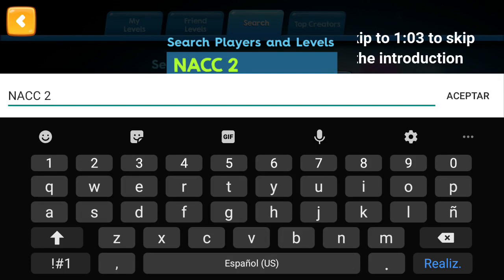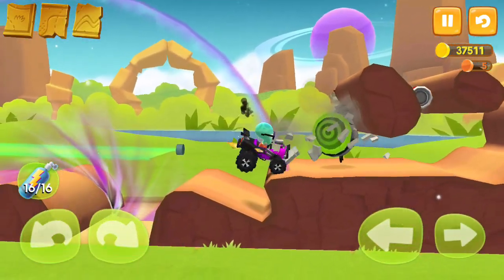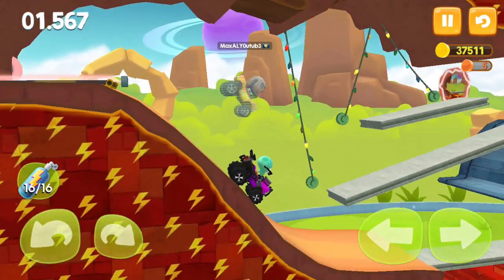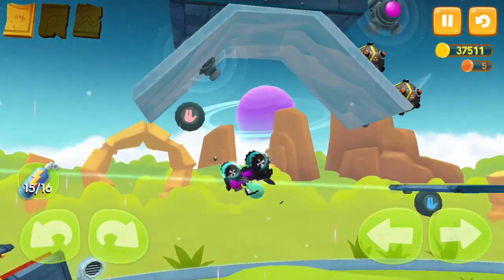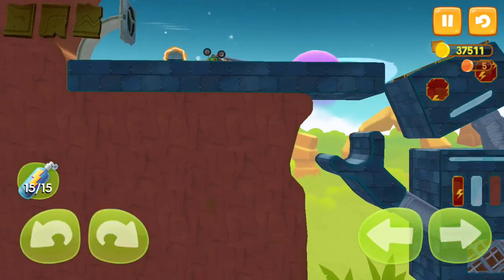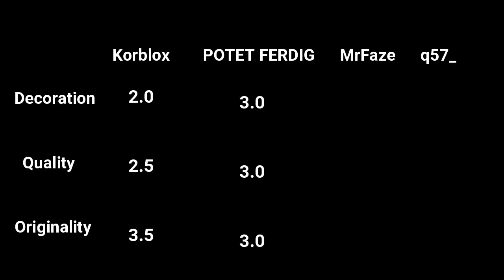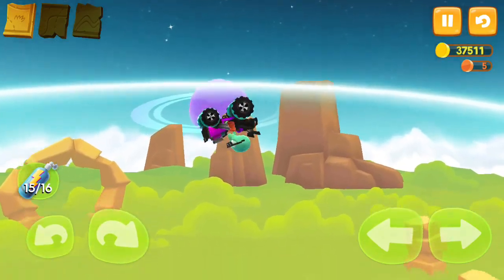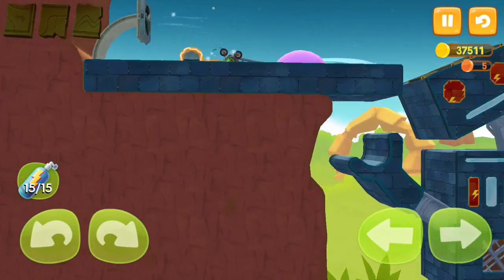[NACC #2] - Science Fiction!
Today I showcase the results of the second NAC Competition! This time we got more levels(and you had more time) and I really enjoyed what you made!

REMEMBER:
Only one person can win, so please, PLEASE! don't be mad if you didn't win. But be sure to let me know if you don't agree with the scores I gave to people to see how I could improve!

If you want to participate on the next NACC(the topic will be History) download the game here:

I'm preparing videos for January and February, as I won't be able to make videos there. The special will also come during that time(because I'm very slow in creating videos, I still dont finish recording the special itself), so be sure to watch my videos!

Instagram - I upload once a week
Twitch - I dont stream yet, but maybe at some point

Are you waiting for the 200 sub special?

Well it's (hopefully) coming soon!

Im a Chilean YouTuber that makes videogames videos! For now im just playing free to play-phone games(and Minecraft from time to time), but when I start making money on YouTube, I plan on investing money in better games and better equipment!

lil song:
Max Max Max
he is back!
And And And
he is a maniac!

He He He
plays what you make!
But But But
that may be a mistake!
*troll levels & bad levels*